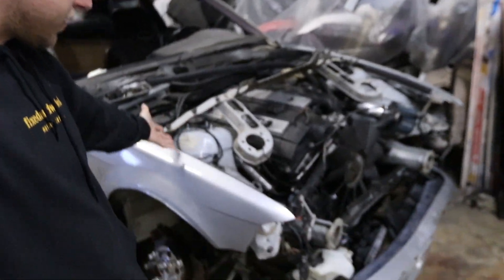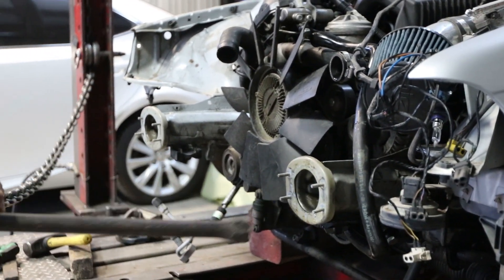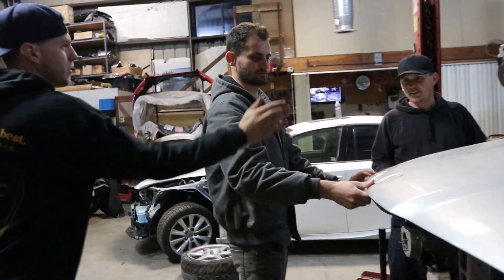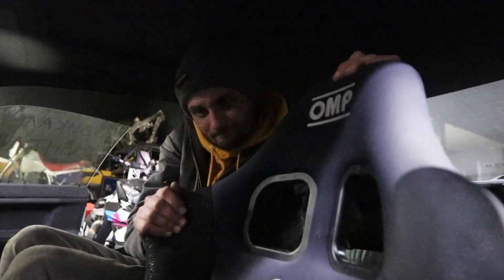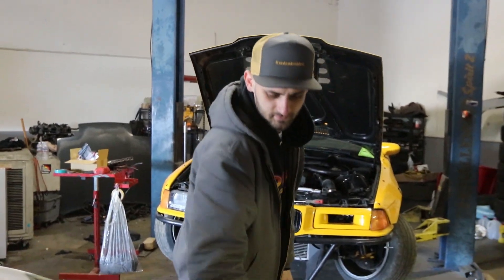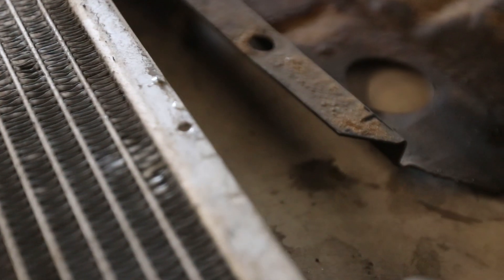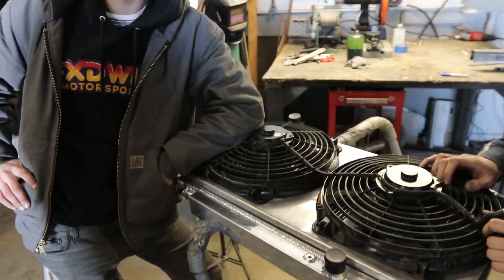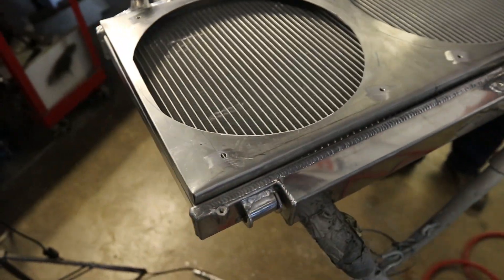HOW TO FIX A DRIFT CAR (pulling frame + upgrades) - E36 Repair Part 2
We continue fixing Alex's car while being stupid (not by choice).